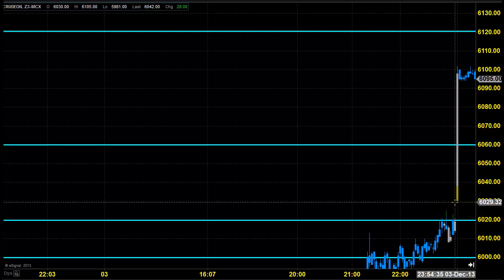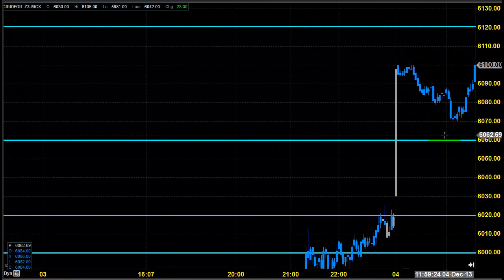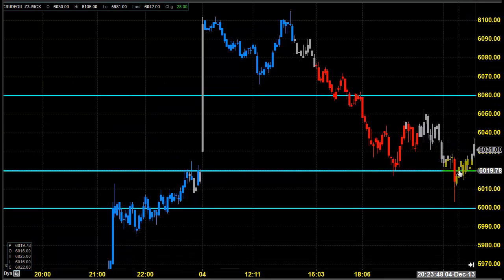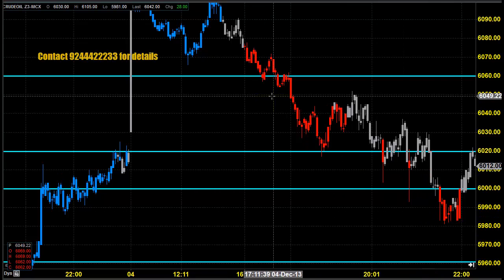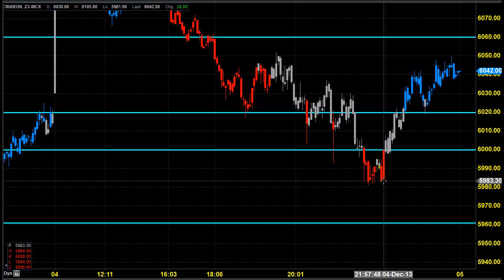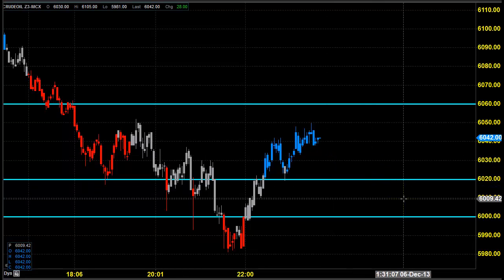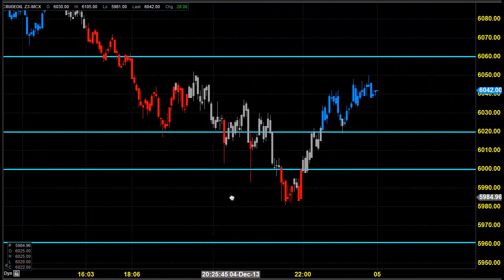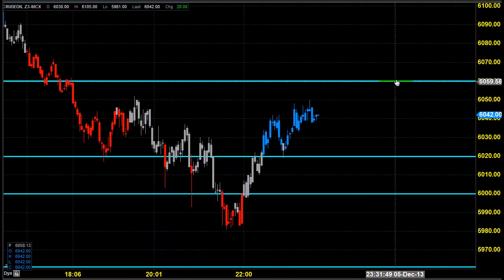MCX CRUDE OIL DAY TRADING ANALYSIS DEC 05 2013 English CHENNAI TAMIL NADU INDIA